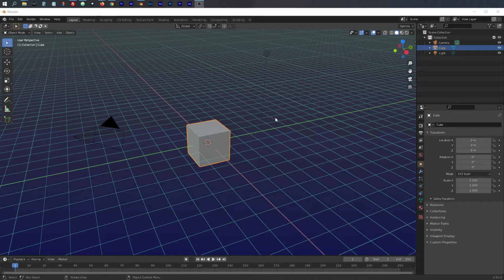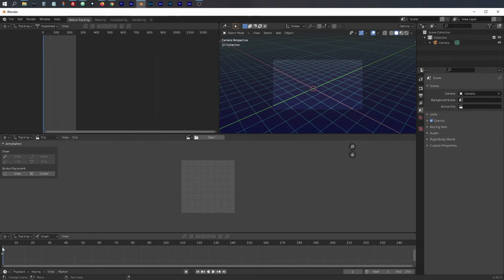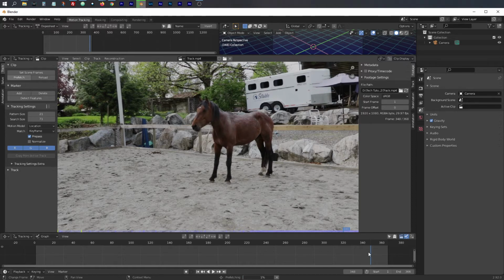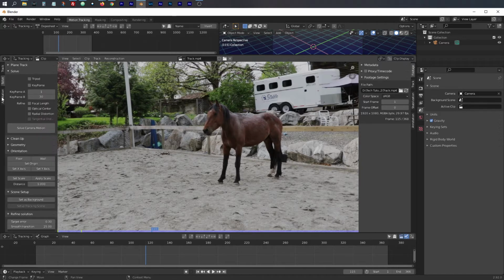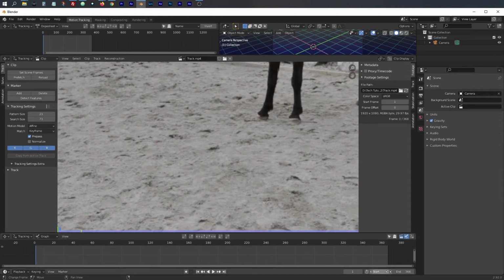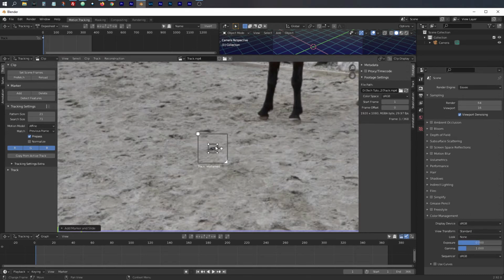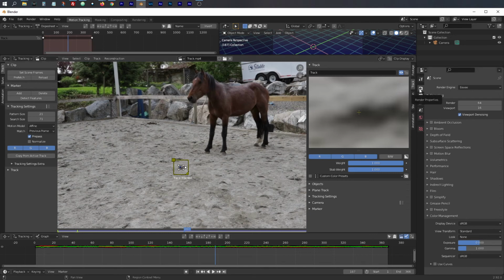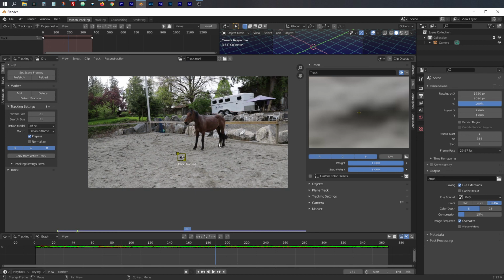Using Premiere And Blender For VFX - Starting Tracking Footage In Blender (Part 4)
In this video we bring in our footage we exported from Premiere and start the tracking process.